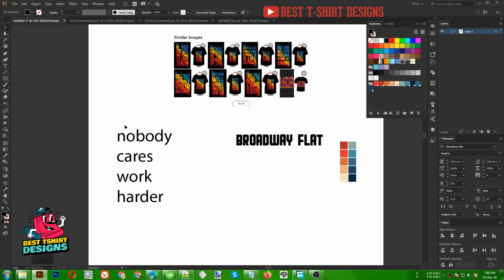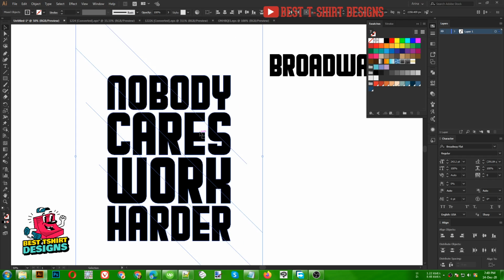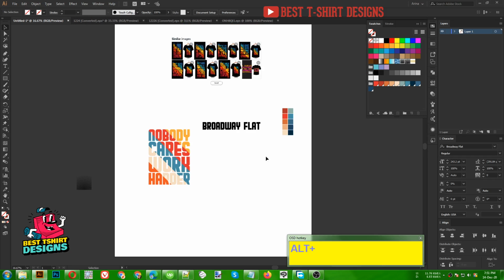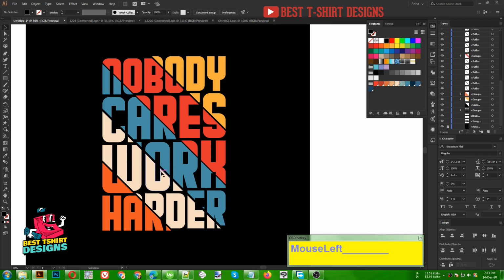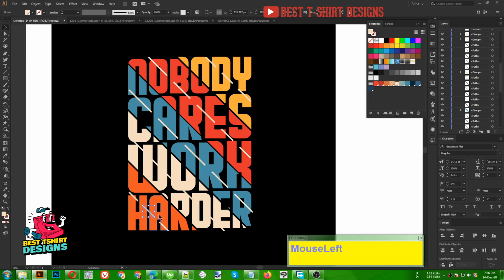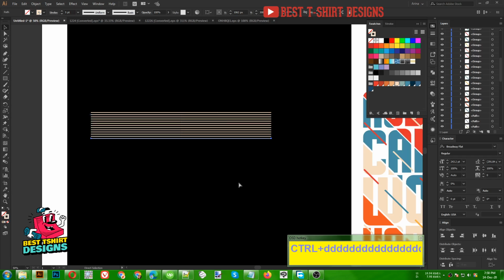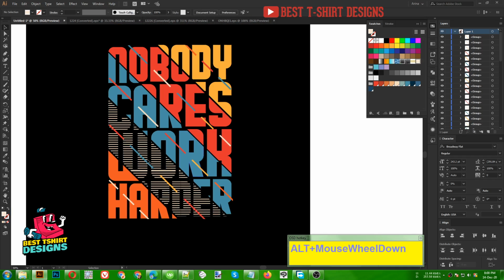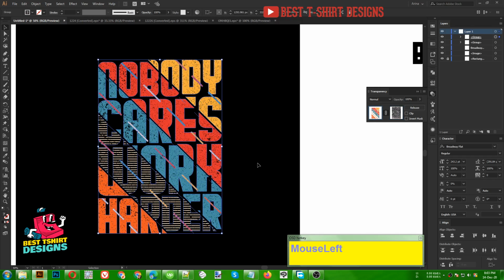Vintage Typography T-Shirt Design Tutorial | T-Shirt Design In Illustrator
In this video, I'm going to show you how to make t-shirt designs. If you are not a professional in this t-shirt design sector, don't worry.